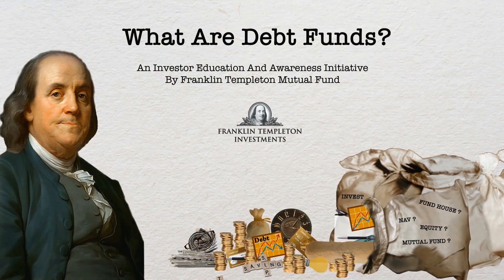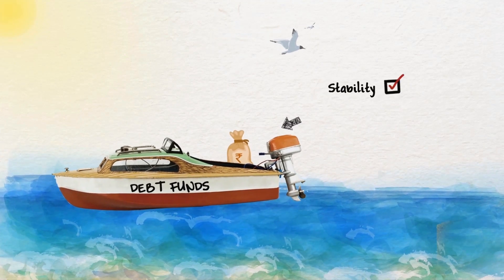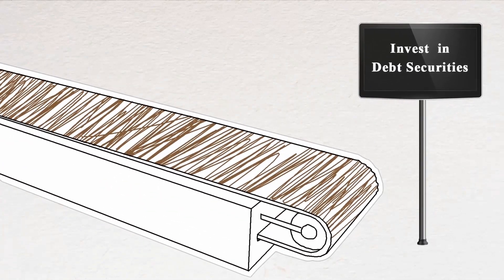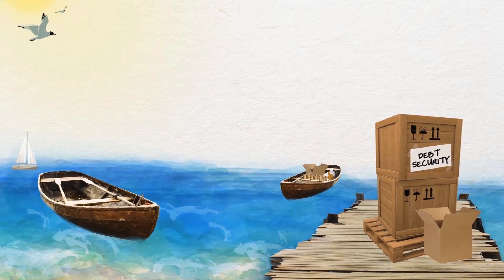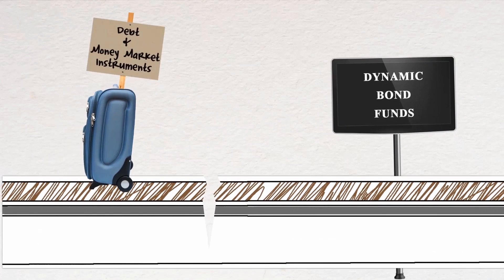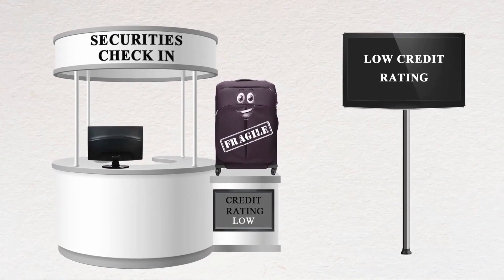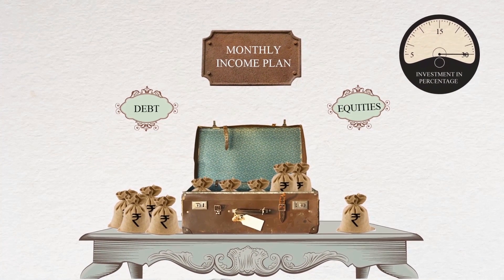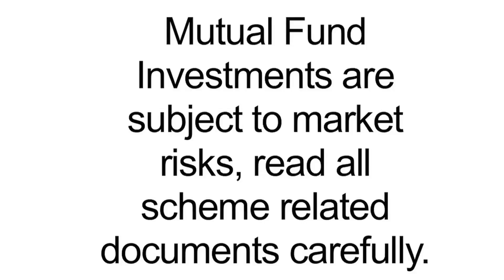What are the Different Types of Debt Funds? - Franklin Templeton India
Debt Funds or Fixed income funds is a popular money market instrument. Watch this video to get the answers to questions like: what are debt funds, what are the types of debt funds, what are short term debt funds, what are liquid funds etc.
Before moving to the types of debt funds, let us find out what they are.
Debt Funds have the following advantages:
• More Stability
• Less volatile
There are different types of debt funds to choose from. These are categorized on a number of parameters:
1. Investment horizon: Liquid funds and money market funds are suitable for those who have surplus money and seek an investment horizon ranging from a few days to a few months. Short term debt funds are suitable for those who have investment horizon of 6 months to a year. Short term fund invests primarily in money market securities and debt securities. Long term debt funds are suitable for investors with horizon of at least an year
2. Debt securities: Based on the kind of debt securities funds invest in, they are categorized as floating rate funds, Government security funds and corporate bond funds
There are many more like dynamic bond funds, fixed maturity plans, credit opportunity funds and fixed income funds.

Invest in Mutual Funds with Franklin Templeton.